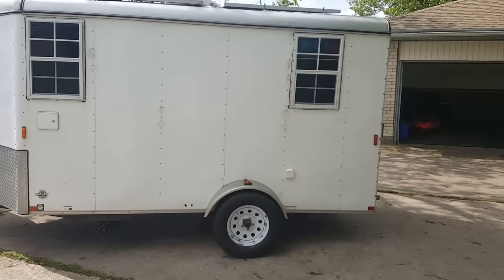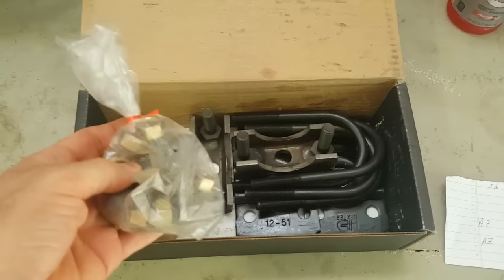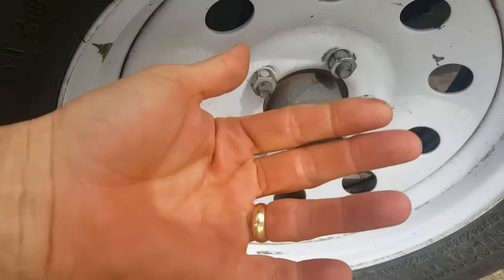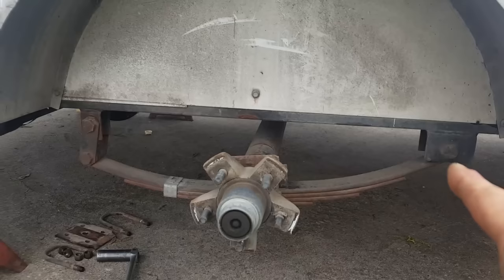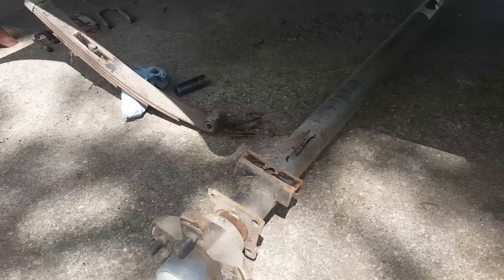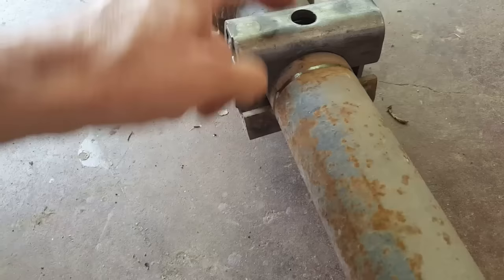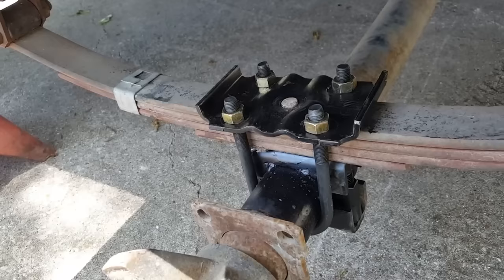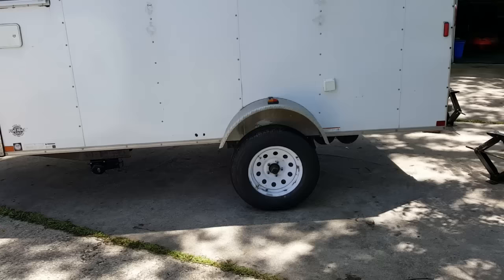DEXTER TRAILER LIFT 6 X 12 Cargo Trailer Camper Conversion Part 32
6 X 12 Cargo Trailer Camper Conversion Part 32 Dexter Trailer Lift gb adventures. We use the Dexter K7138400 kit to raise the cargo trailer camper conversion. This increases ground clearance but also increases wind resistance for the part above the towing truck. We needed the increased ground clearance for some camp sites that we haul into.

Dexter Trailer Lift Kit

40 amp Breakers

150 amp Breaker

12 volt Power ports

25 foot 30 amp 110volt power cord.

30 AMP Shore Power plug in port

10/3 bulk stranded cable

12/3 bulk stranded cable